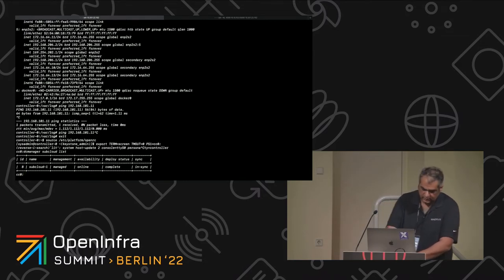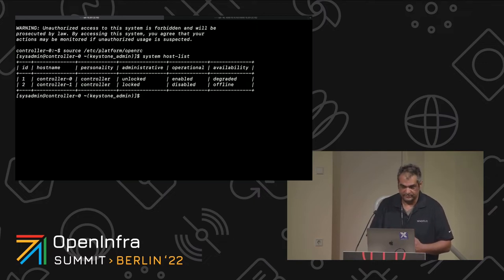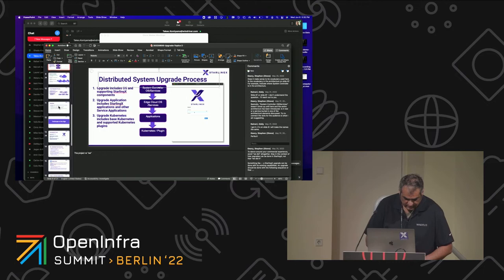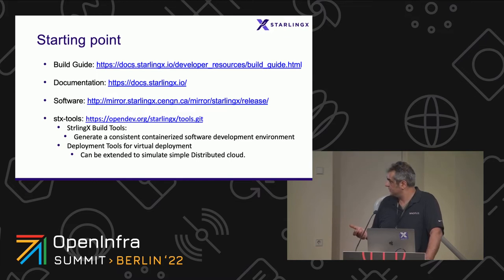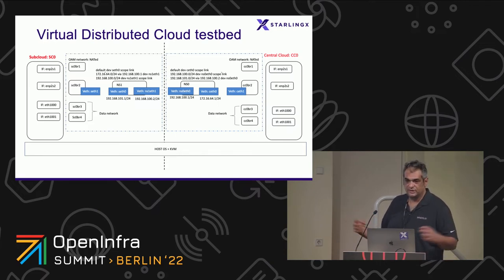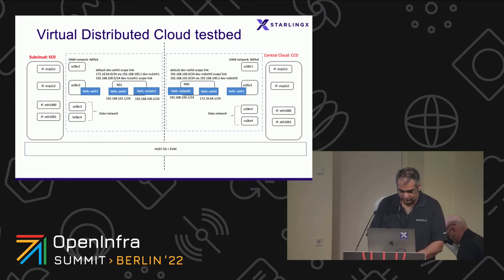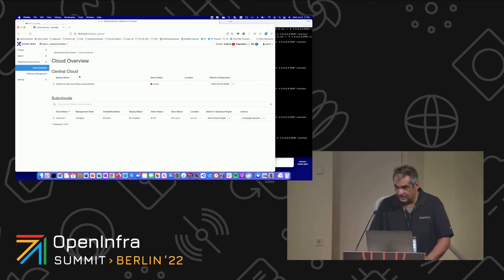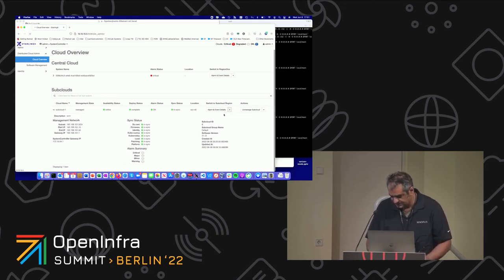How To Install StarlingX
By popular demand, we’ve decided to add a StarlingX install class. During the session we will walk through the steps (actual steps, not slides) so you can see how to get up and running quickly and easily on StarlingX.

By Babak Sar Ashki